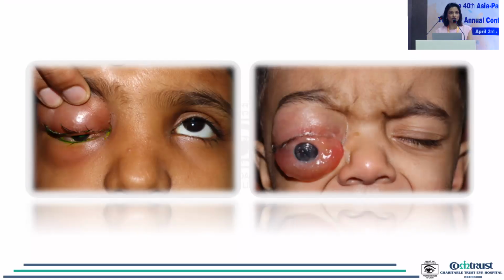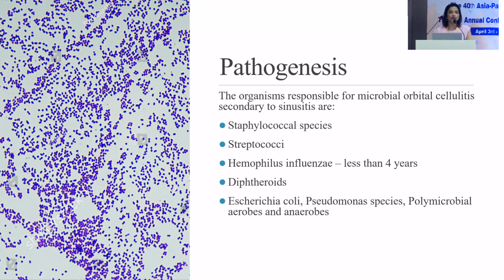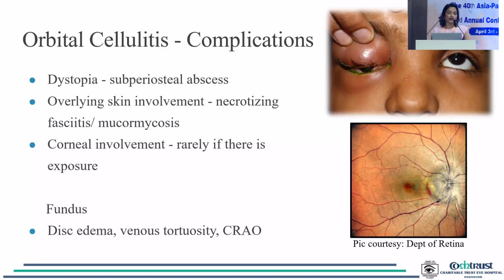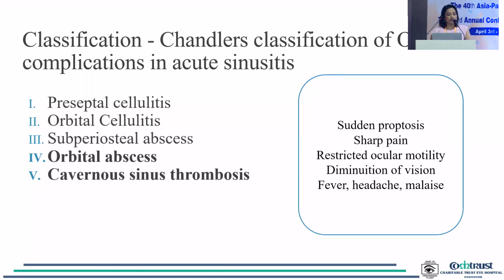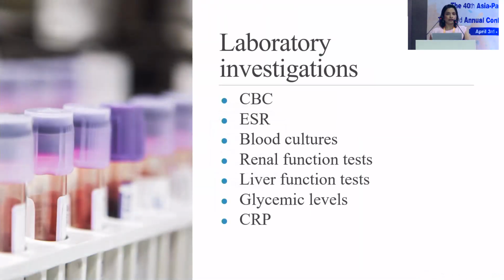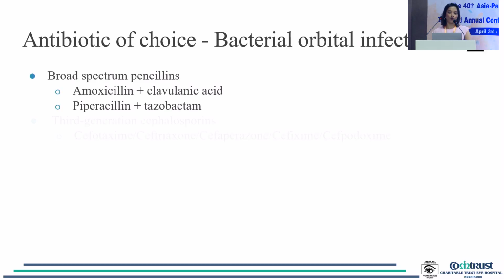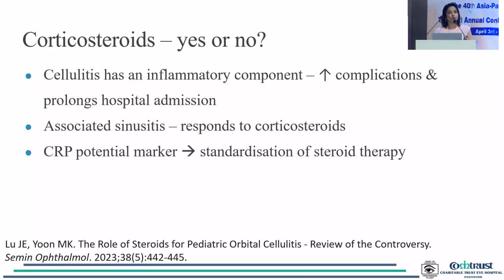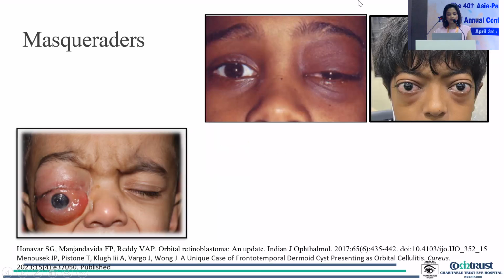AIOS2025 IC117 T Dr Vazhipokkil Anju CHANDRAN Managing Orbital Cellulitis in Children 2